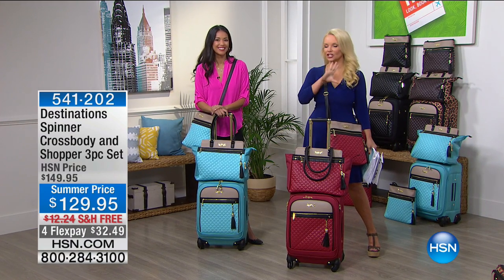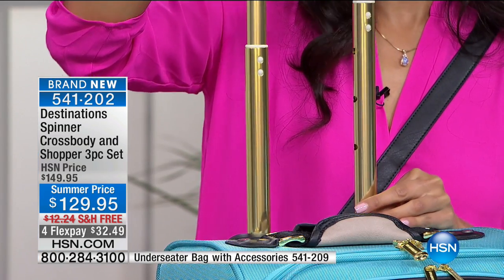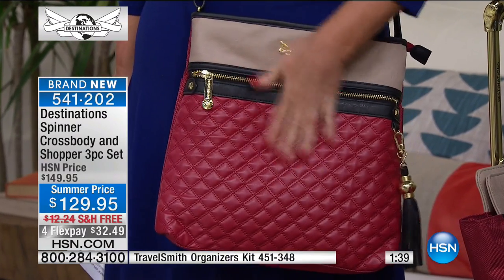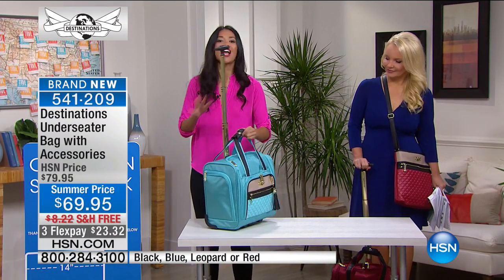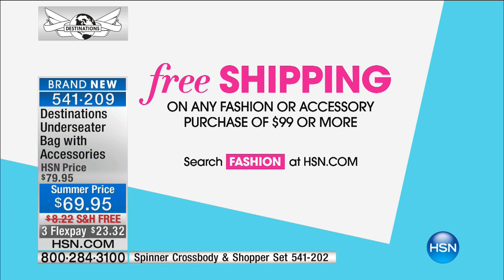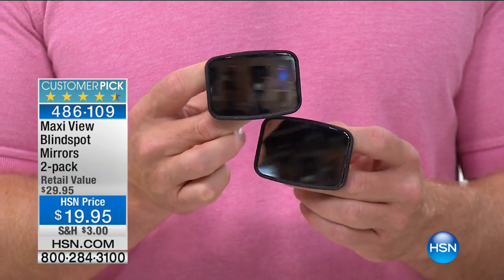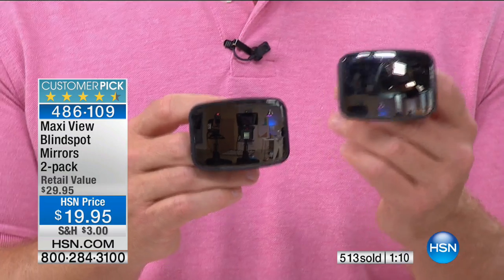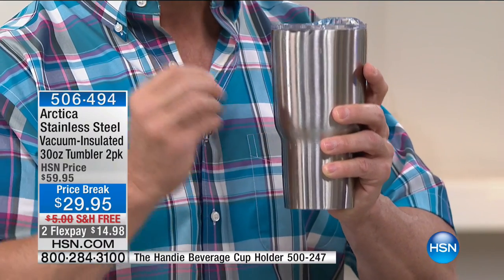HSN | Destinations Travel Premiere 06.14.2017 - 05 PM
Let the adventure begin at home and shop for stylish luggage and accessories to make traveling easy.  This one of a kind shopping experience makes selecting the right travel products effortless, allowing for safe, carefree travels to any destination.